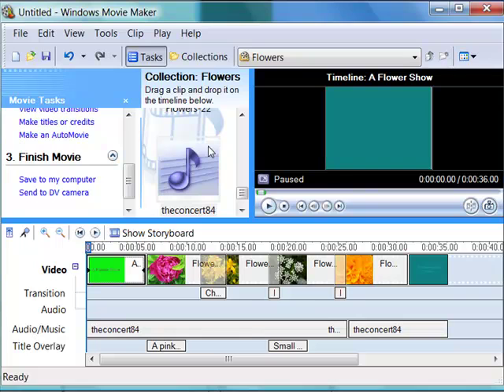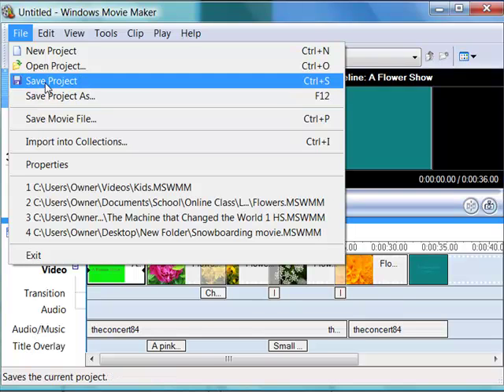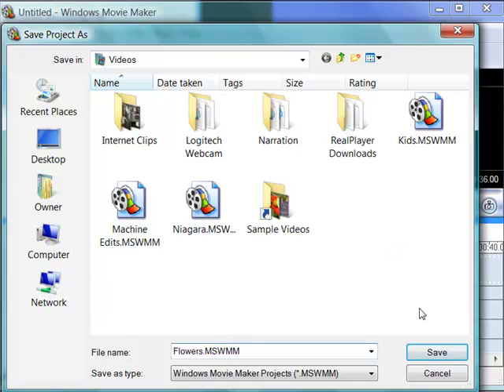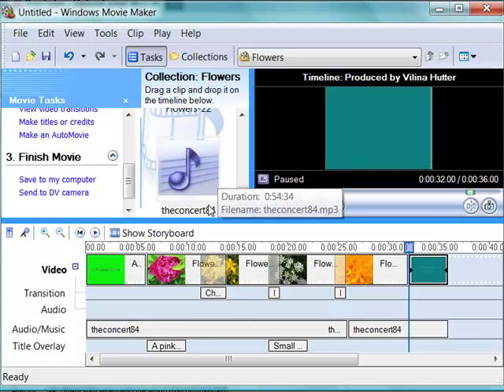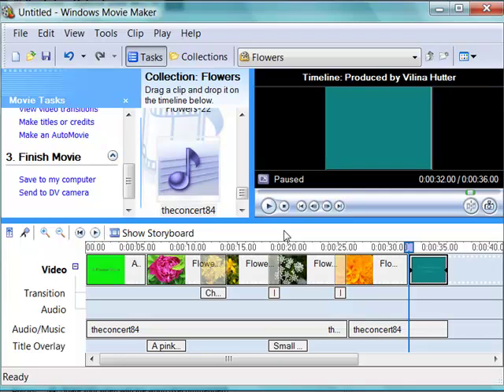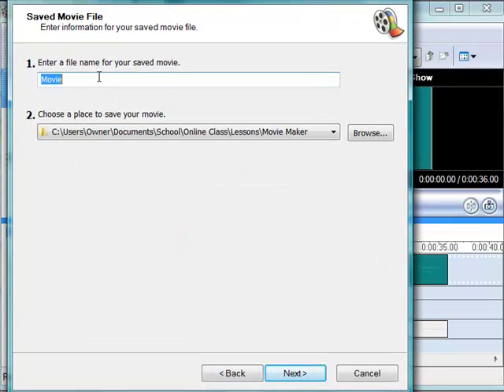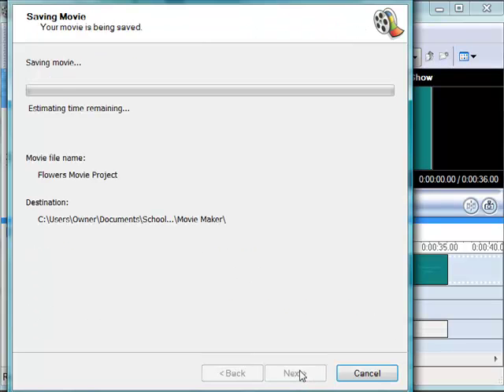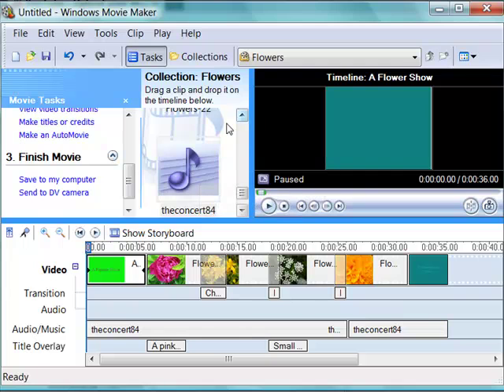Saving Movie Maker Projects and WMV files.mp4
Save projects as Windows Movie Maker files and as .wmv files